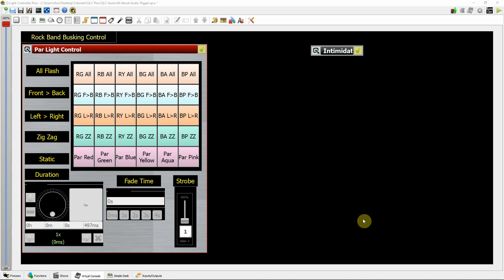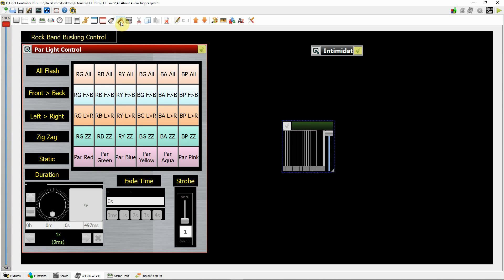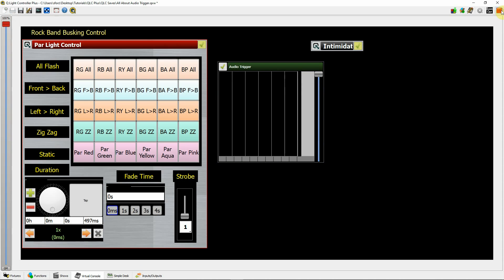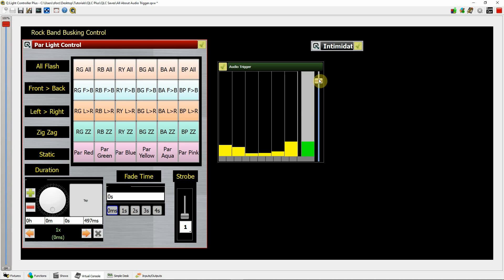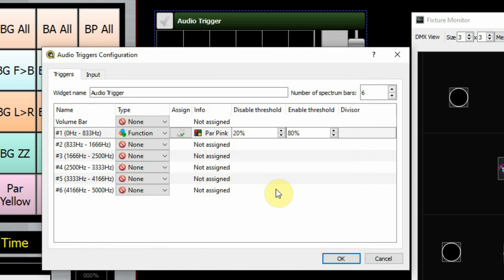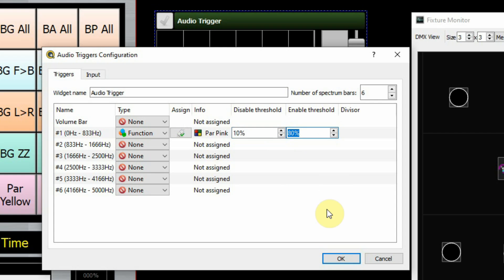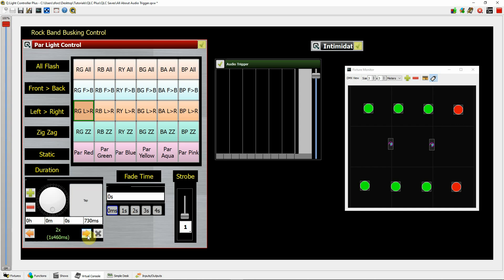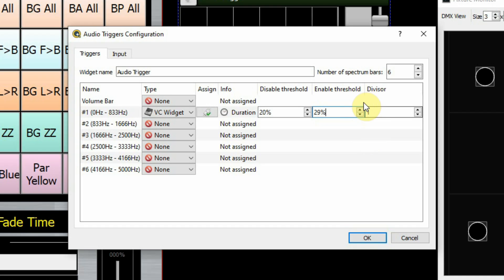The Audio Trigger Widget in QLC+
The Audio Trigger Widget in the QLC+ Virtual Console uses an audio input signal to control one of three items:
1. It can control the DMX value of fixture channels
2. It can be used to control a scene or "function" as they are called in QLC+
3. It can interact with another virtual console widget such as the "Speed Dial" which controls the speed of chases or sequences.
In this tutorial I cover all three instances and explain how to implement the widget control.
QLC+ is an excellent open source lighting control program that works with Windows PCs, Macs and Linux. In this video tutorial I am using the Windows PC version 4.12.7. You can find more information about the program
Please consider donating to the creators as a program like this would cost several hundred dollars if it were not open source.
I also maintain a website for community theater techs where I provide some information and resources for controlling lighting, audio and  using show control in theater productions. My website can be found here: